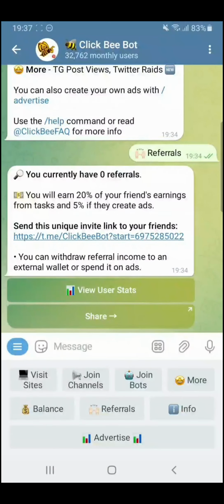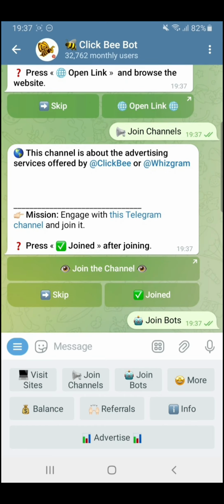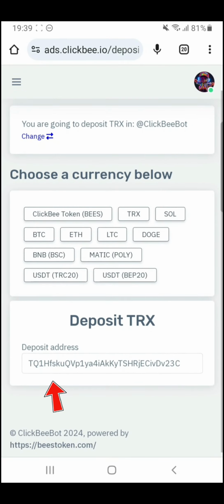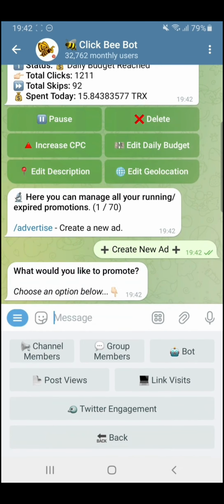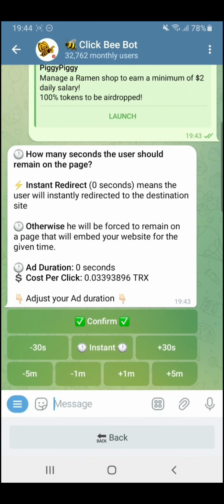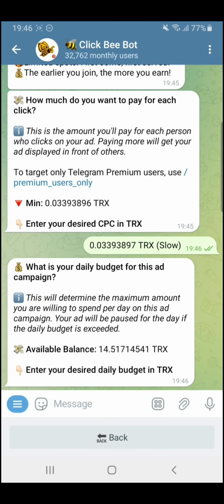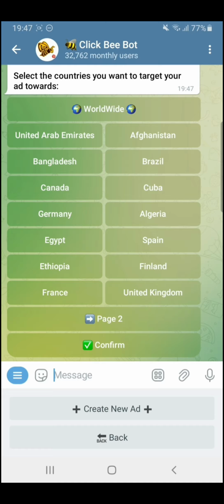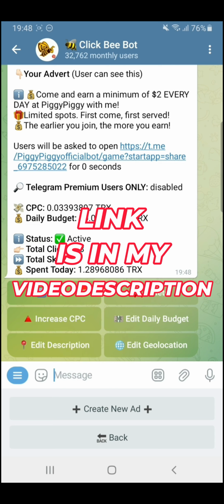Unlimited Referral HACK 👀| Telegram Bot | works for Hamster Kombat 🐹, PiggyPiggy 🐖 and more Games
⚠️WARNING⚠️ Some links inside of the telegram on " join websites " could be malicious.